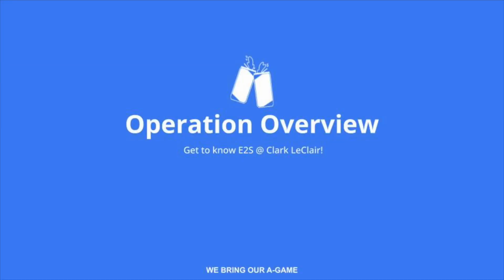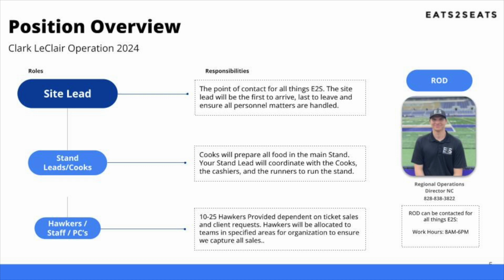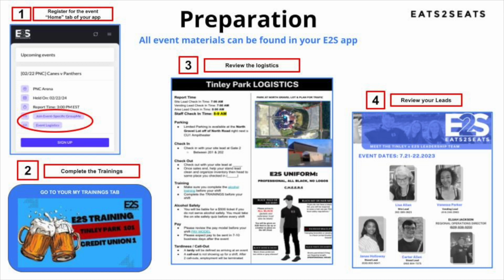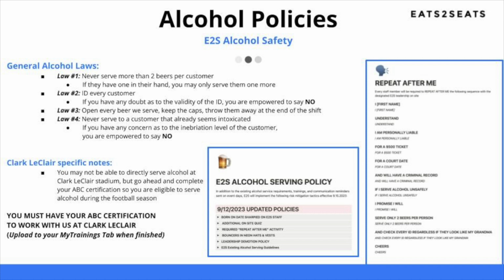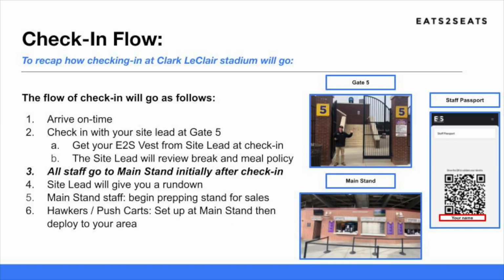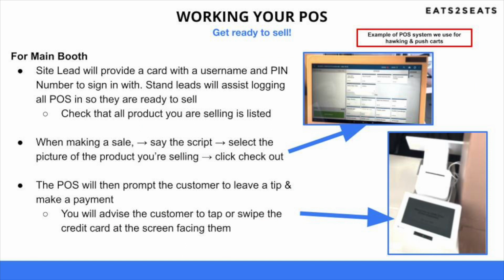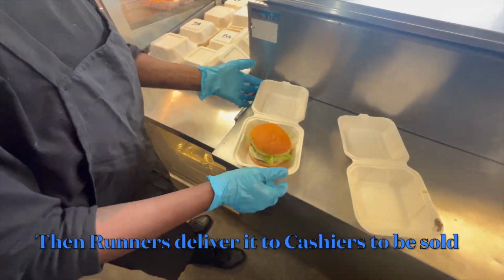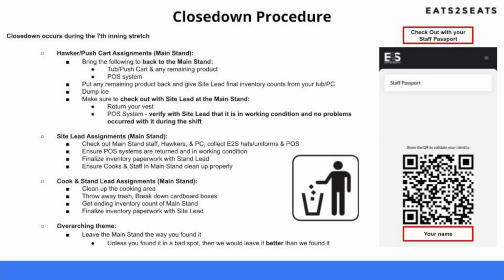ECU Baseball 101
Watch this video to get a baseline understanding of how to operate with us at Clark LeClair stadium. You must pass the Clark LeClair quiz with a 100% to be able to work events at this venue -- you may complete the quiz requirement on the "MyTrainings" tab of your E2S Staff App.

Cheers,
The EATS2SEATS Team